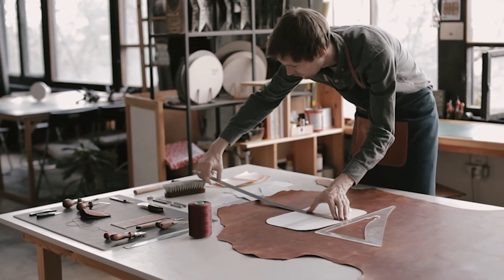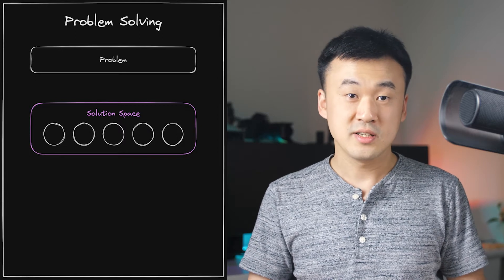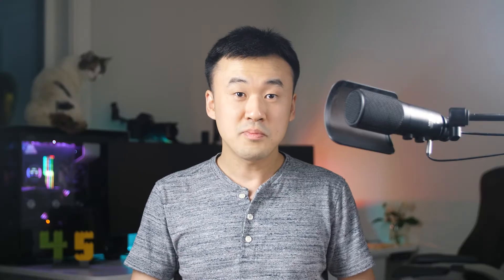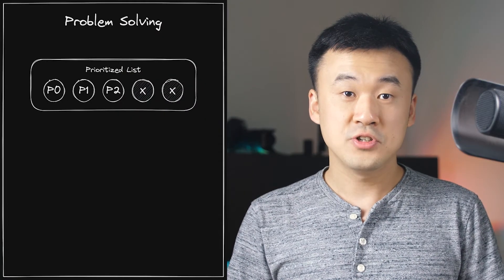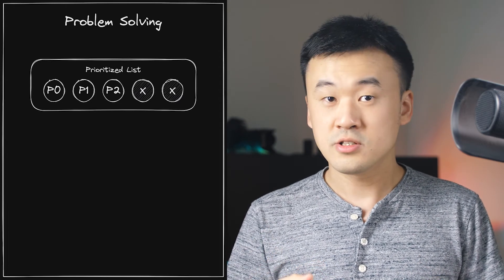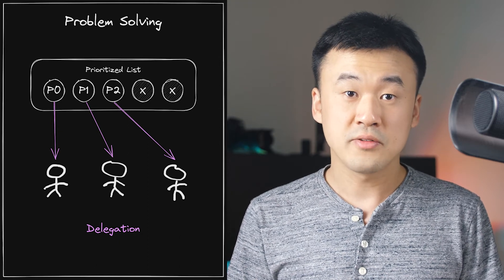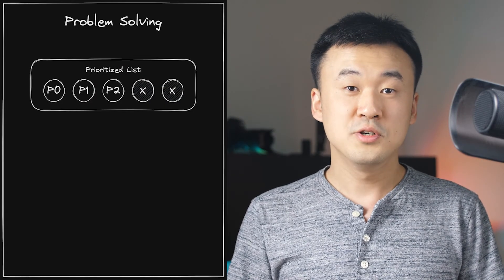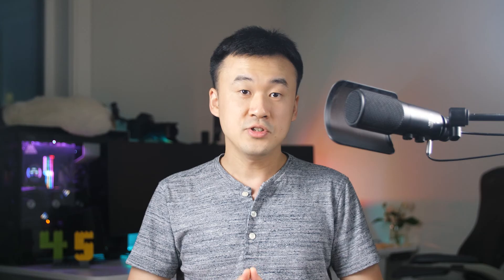L8 Explains The Leap From Junior To Senior Software Engineer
Ever wondered what it takes to become a senior software engineer? In this video I’ll share with you what I wish I knew when I was getting started.

0:00 Intro
0:35 What is a senior engineer
2:13 The mindset of a senior engineer
3:10 The skillset for solving problems
7:58 Outro